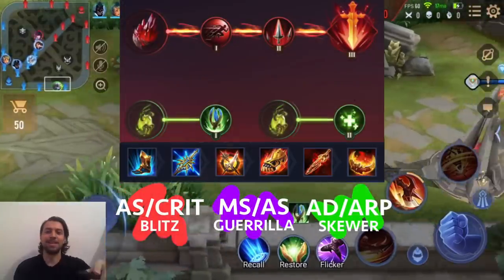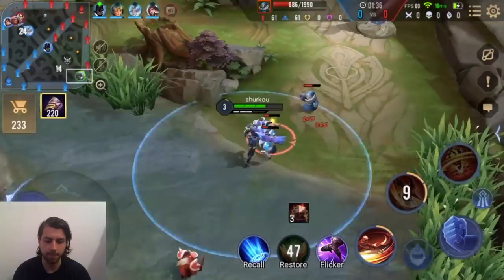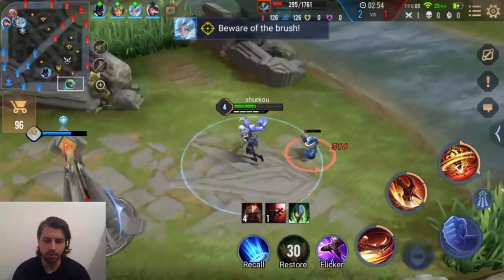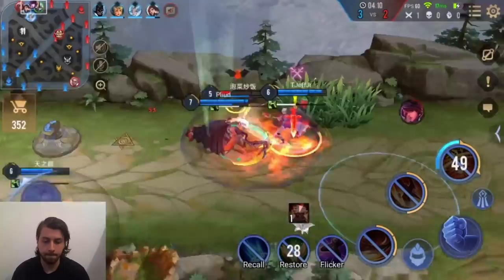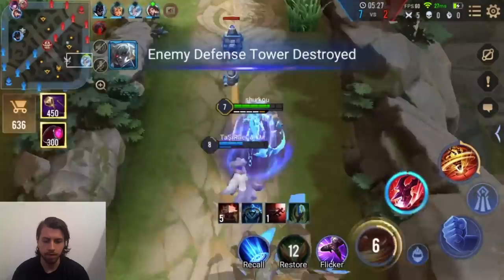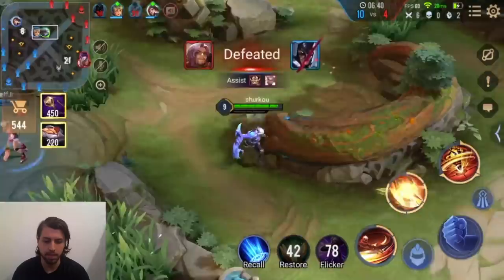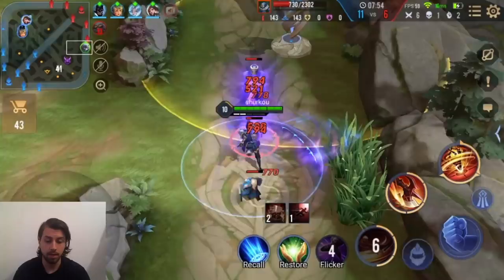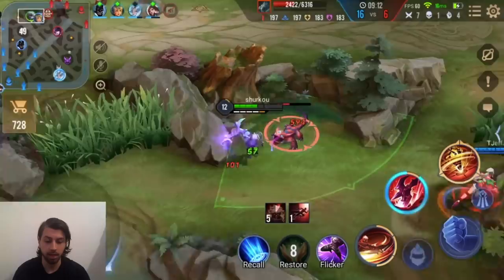REWORKED Errol is completely BROKEN! (Best Build) | Arena of Valor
Errol received a rework to all his abilities in the last two AOV patches! All these changes combined turned Errol into an absolute monster and I have to say that he seems pretty OP to me right now! As always I'll be showing you guys the best Errol build, arcana and enchantments for your AOV ranked games. I will also show you some nice Errol combos with flicker today! I think his best role is going to be the slayer lane because Errol wins almost every 1v1 matchup in the Arena of Valor currently. I even managed to beat Yena quite often today. Now while the Yena matchup can be tricky, if you're facing heroes like Maloch, Omen or even Amily you will absolutely roll over them with Errol! All in all a very successful and fun rework for this amazing hero and I hope you guys will enjoy this pro Errol gameplay!